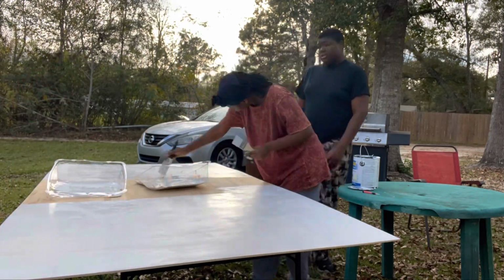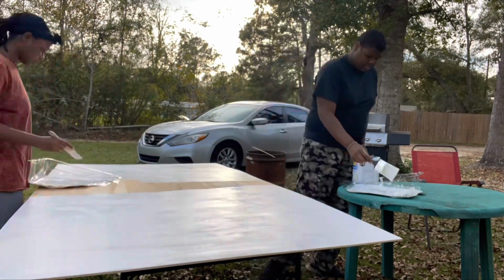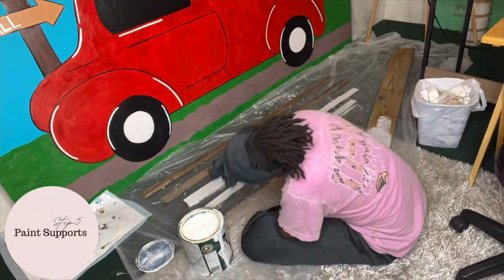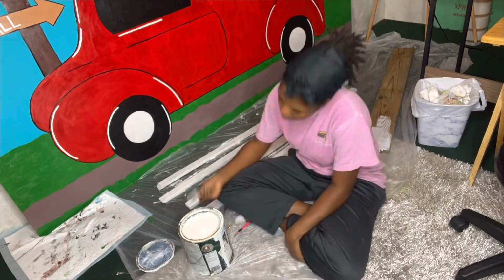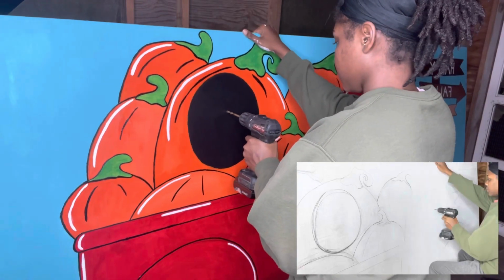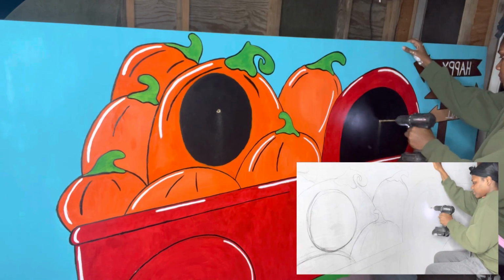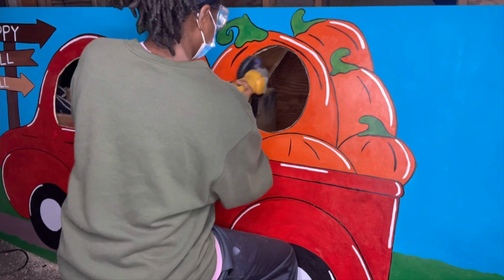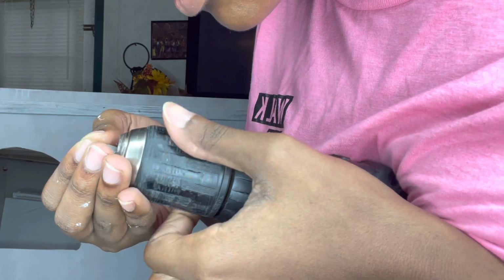Face-in-Hole Photo Booth | Fall Festival Edition + Timelapse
I have to say… for my first time making a Face-in-Hole Photo Booth, it came out so beautifully. Thoroughly enjoyed creating this fall festival inspired piece.

Materials Used :
* Birch Wood Plywood
* Black & Decker Jigsaw
* Dewalt Hand-grinder
* Hand Drill
* Drill Bits
* Screws
* Zinsser Prime & Seal
* Fine Touch Acrylic Paint
* Master’s Touch Acrylic Paint
* Liquitex Basics Acrylic Paint
* Paintbrushes
* Sandbags

Xpressions Artwork
Xpressed By Xena Makeup Artistry